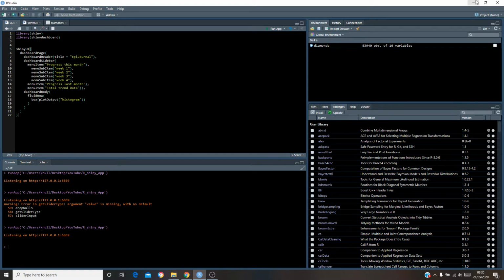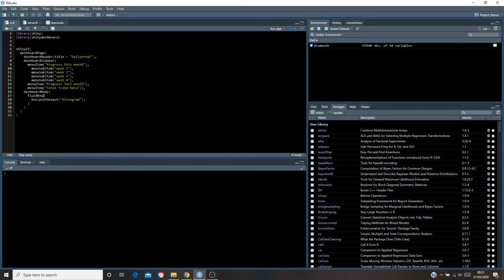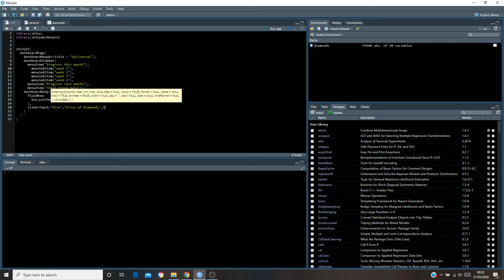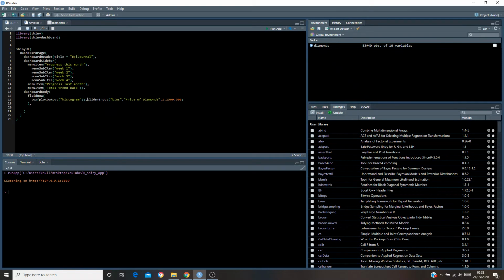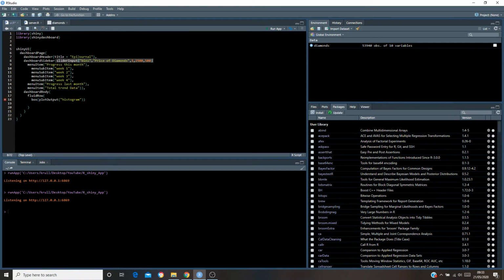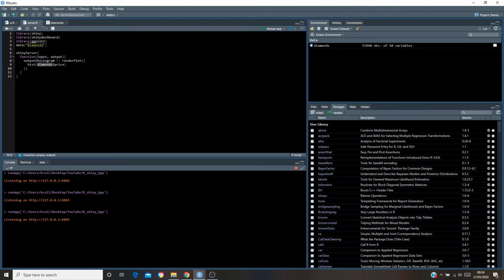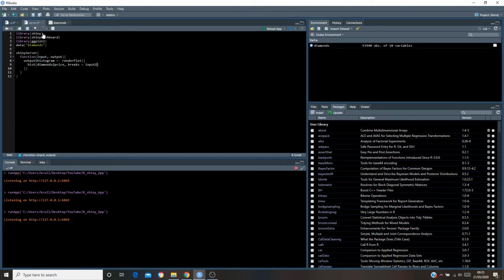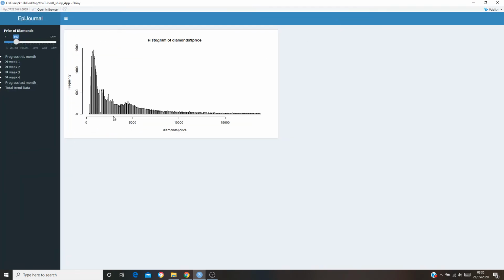Part 4 Shiny Dashboard : Sliders